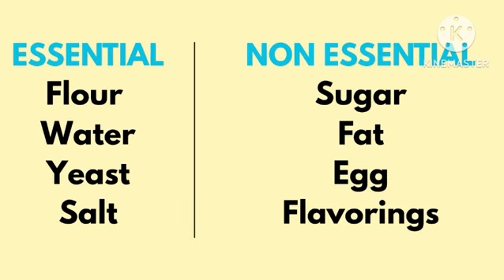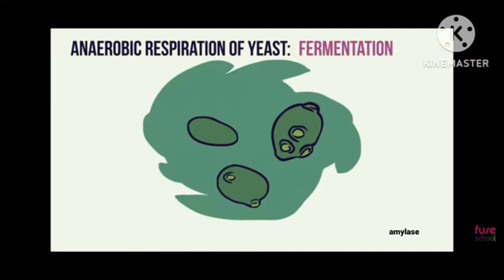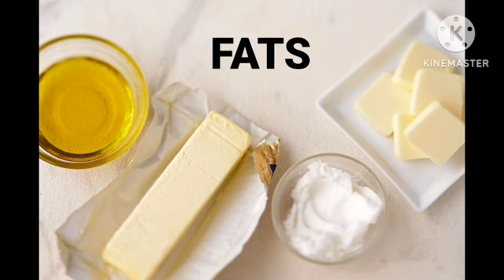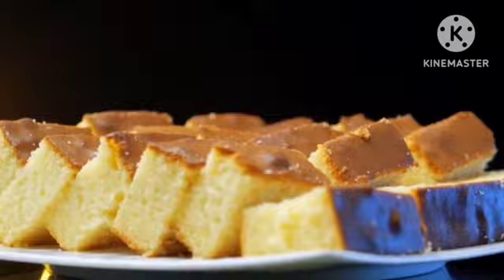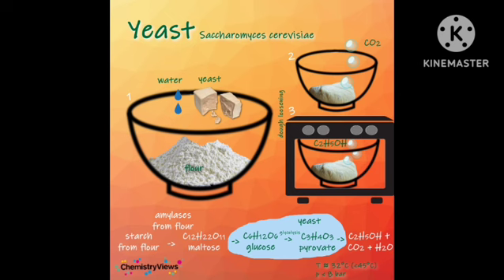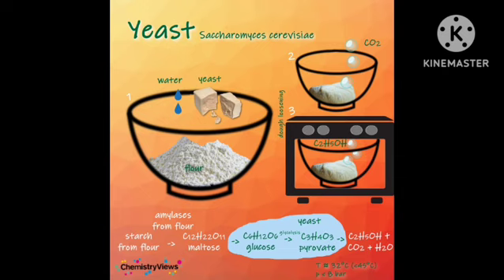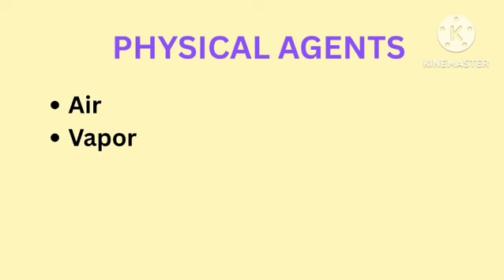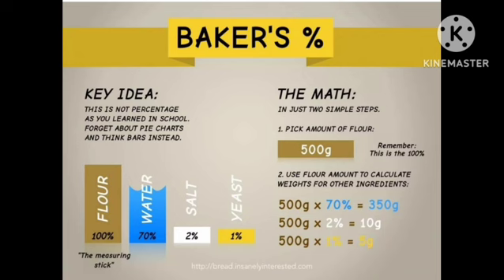Role Of Ingredients In Baking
Presented By Srinithi